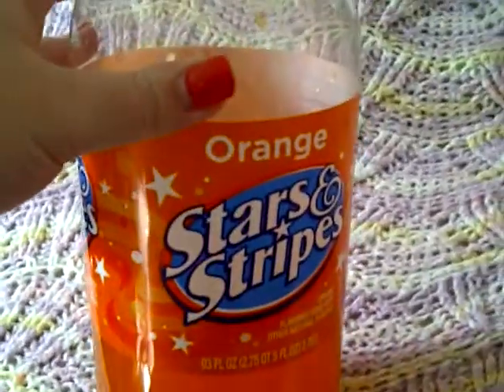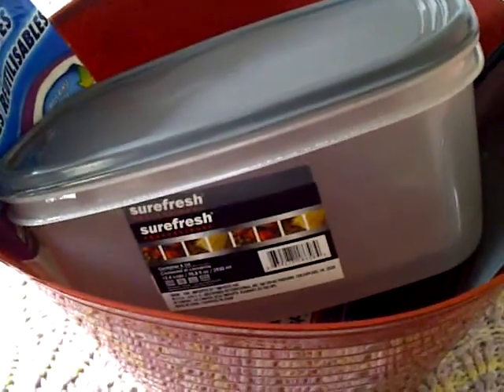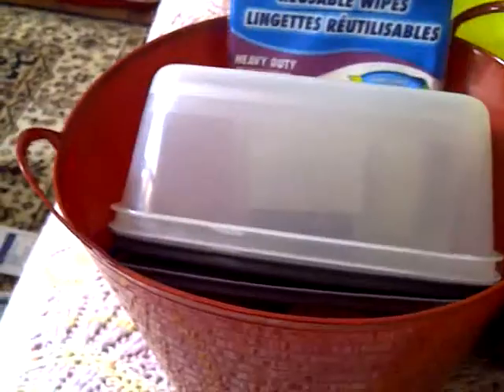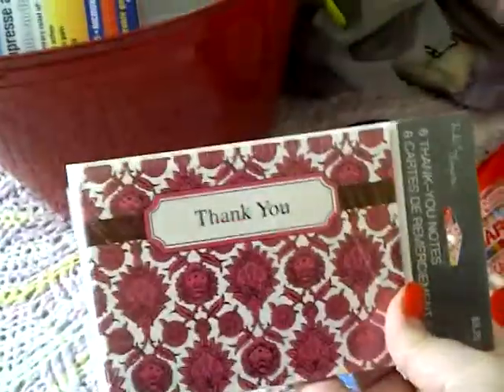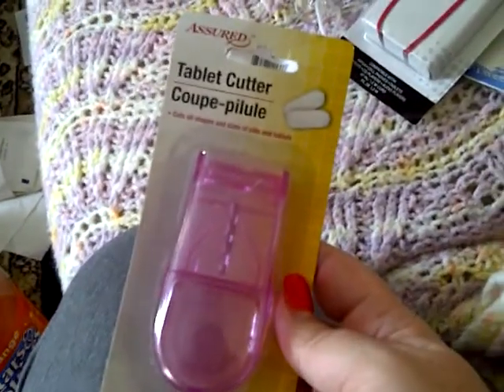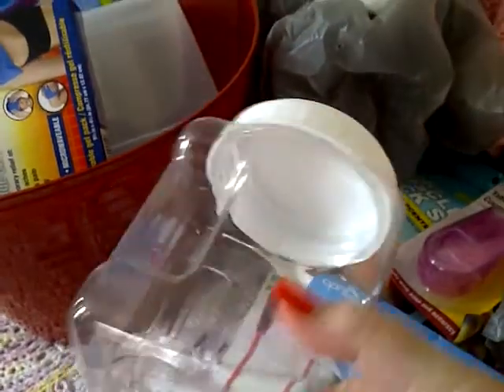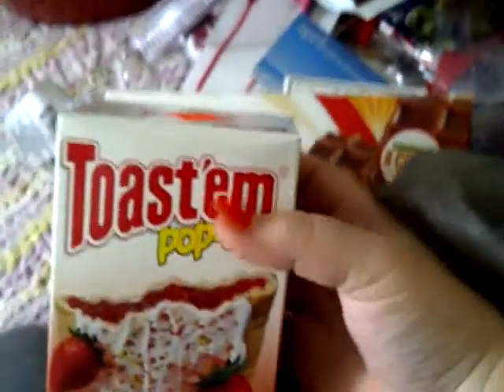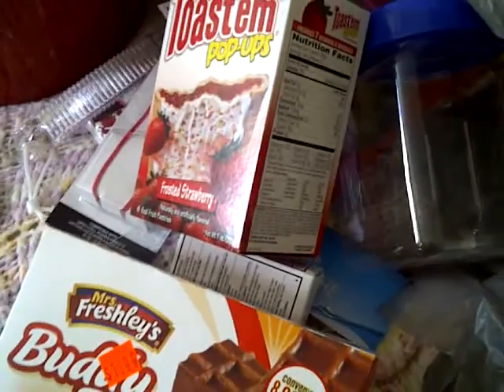Dollar Tree Haul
Another DT haul. Have a nice day!